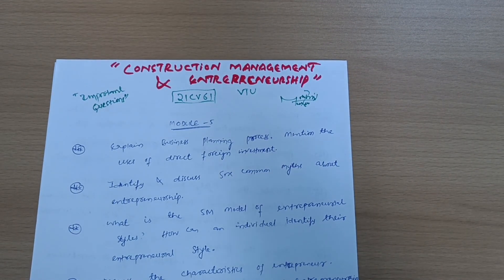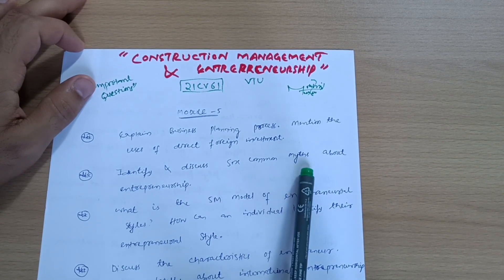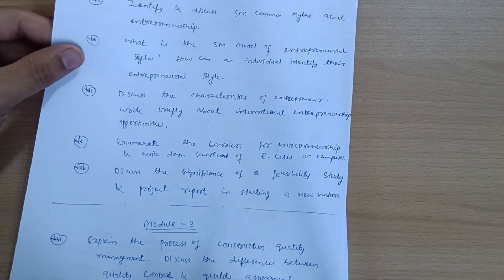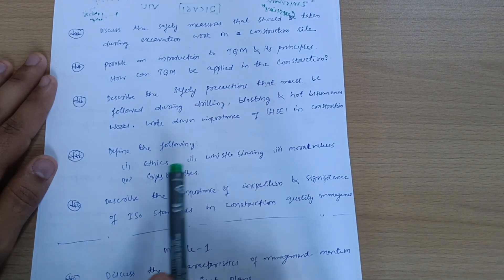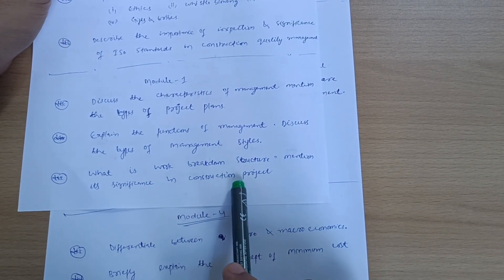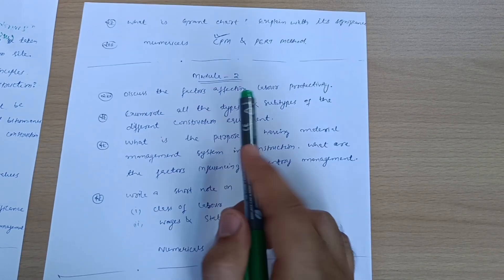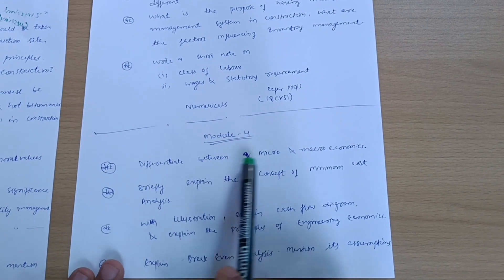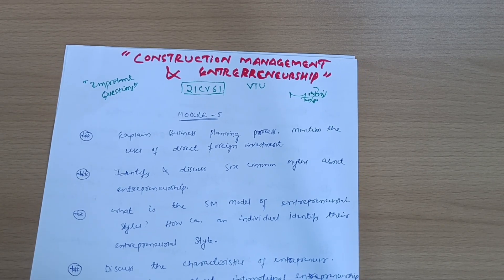Construction Management & Entrepreneurship Vtu (21CV61)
Construction Management & Entrepreneurship Vtu (21CV61)vtu

21CV61
21CV61 VTU
21CV61 IMPORTANT QUESTIONS VTU
21cv61
21cv61 important questions vtu
vtu 21cv61
cme important questions vtu
construction management civil engineering
construction management civil engineering vtu